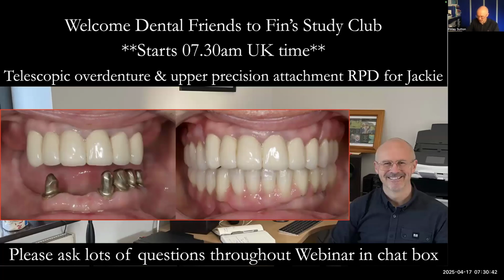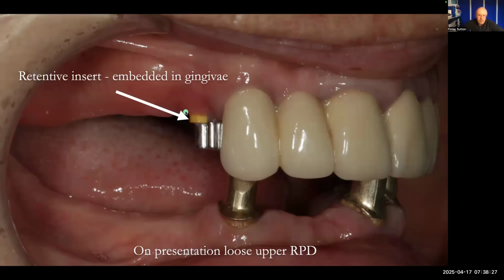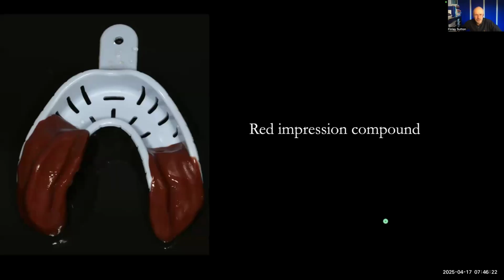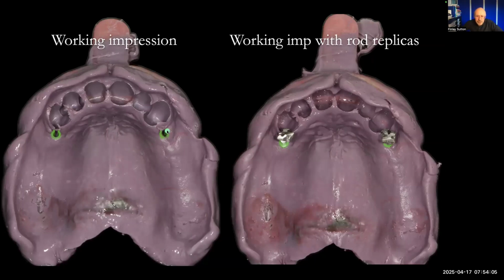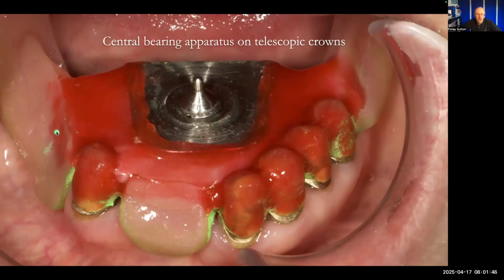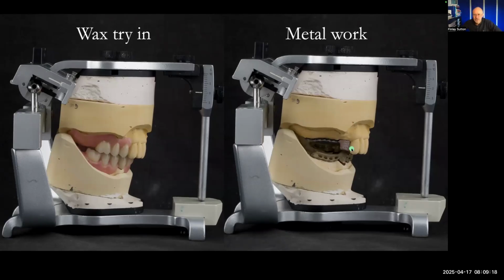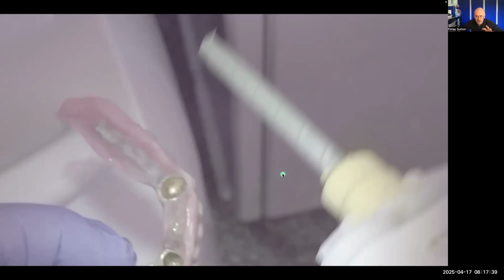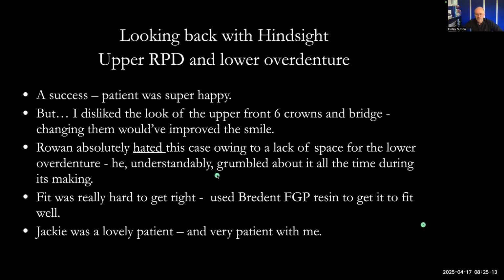Study Club 12 Telescopic overdenture & upper precision attachment RPD for Jackie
🔴 Study Club Live Recording – Jackie’s Case
Telescopic overdenture & precision attachment RPD – the tricky truth

This recording walks through Jackie’s full case from start to finish – a technically demanding treatment involving a replacement lower telescopic overdenture and an upper precision attachment-retained partial denture.

While Jackie was super happy with the outcome, this case was one of the hardest I’ve done.

🧠 Key topics covered in this session:

Telescopic crowns and why I dislike the upper 6 in hindsight

Severe space issues for the lower overdenture – Rowan hated it!

Using Bredent FGP resin to correct the fit

Step-by-step photos and clinical video demonstrations

Q&A

⚠️ My view on precision attachments
They are rarely needed and come with many challenges:

Difficult to execute and maintain

Add cost, complexity, and restorative burden

Space constraints often compromise tooth positioning

🇺🇸 Coming to Texas – February 2026!
I'll be delivering a full-day course at the SWARD Conference in Dallas on Friday, 6th February 2026. Rowan will be joining me to answer lab questions. It’s the perfect day for clinicians and technicians to attend together.

📍 George W. Bush Presidential Center, SMU Campus, Dallas

🎓 Special opportunity for San Antonio prosthodontic residents
Rowan and I are available for a workshop or guest session at the UT Health San Antonio Prosthodontics Residency between
Monday 2 – Wednesday 4 February 2026.

Let me know if you'd like a pinned comment version or a shorter version for Instagram YouTube preview captions.

Done